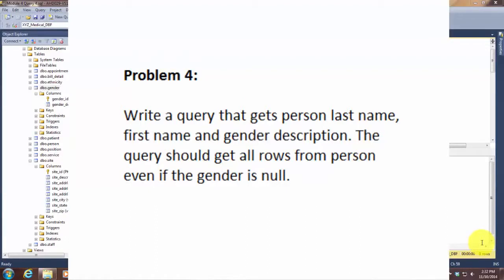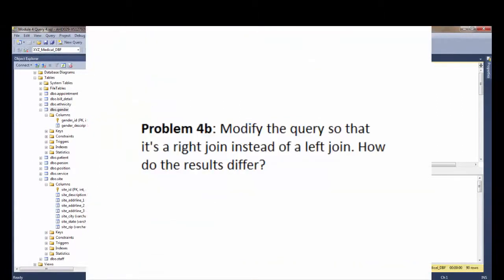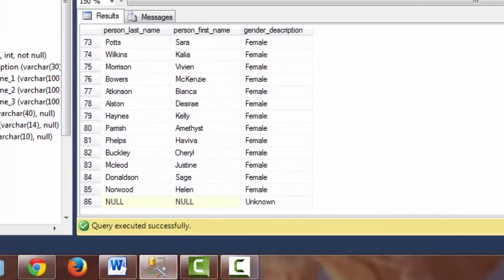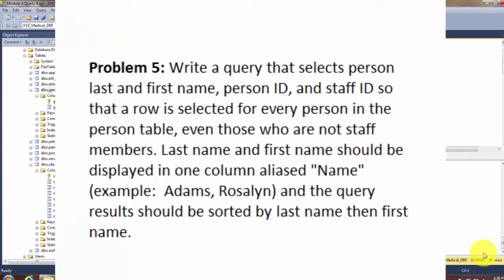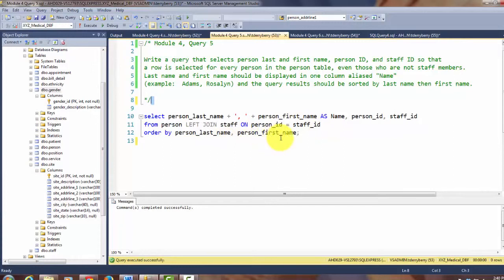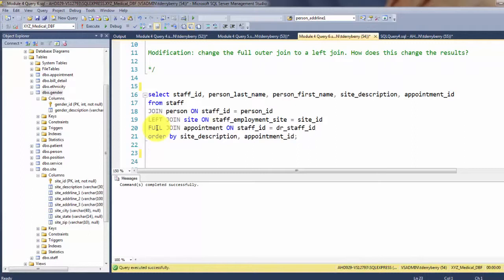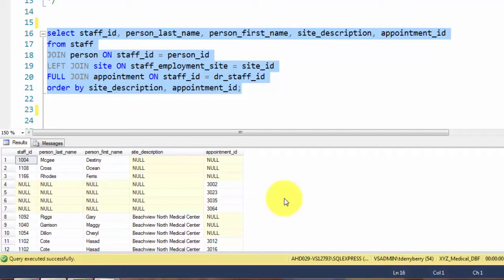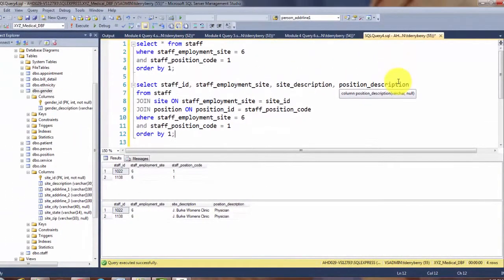Module 4, Part 2 - Joins